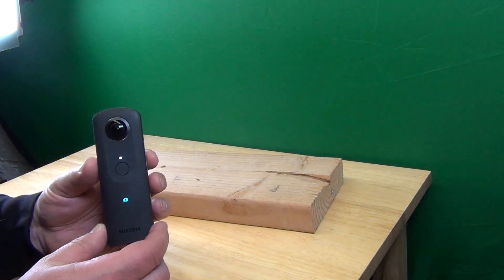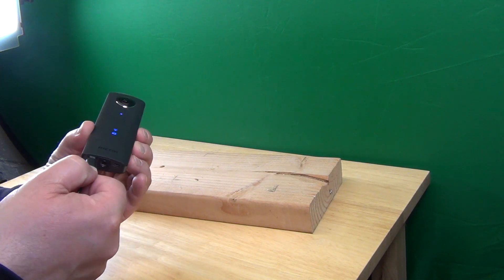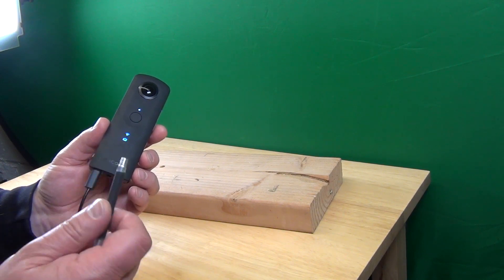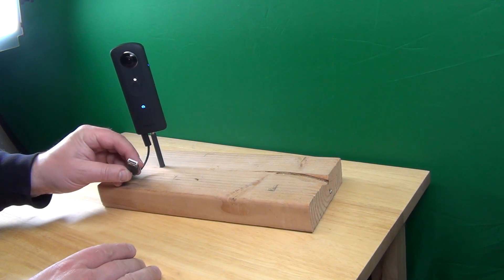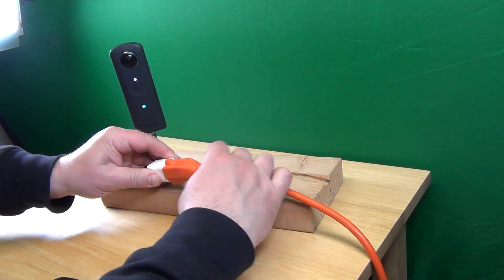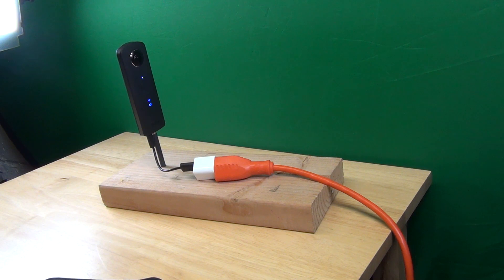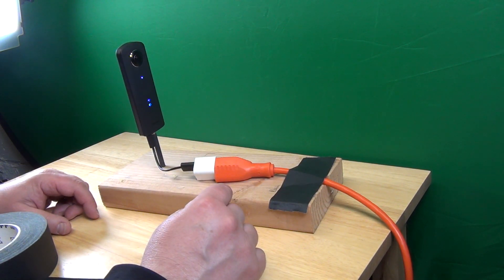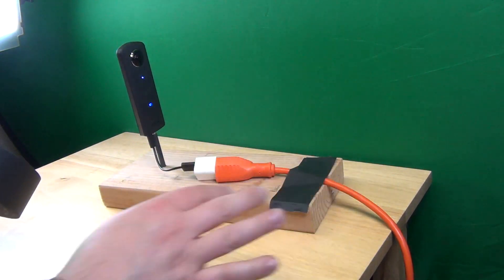Ricoh Theta S - External Power Supply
Are you going to do a timelapse with your Ricoh Theta S camera? Then you need more power than the internal battery can handle.
Watch this simple workaround to make sure your timelapse works out all the way through the night.